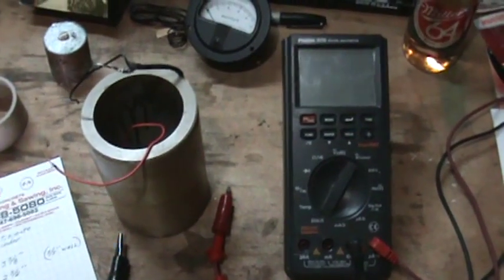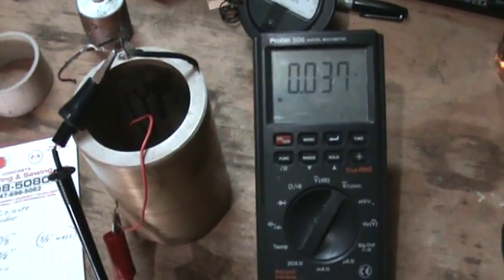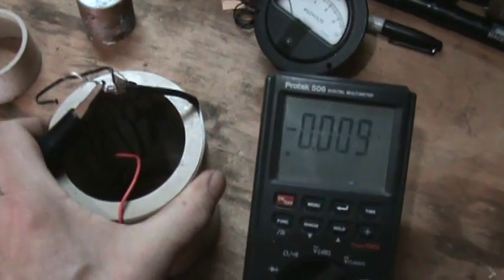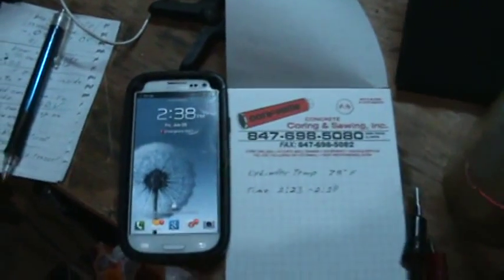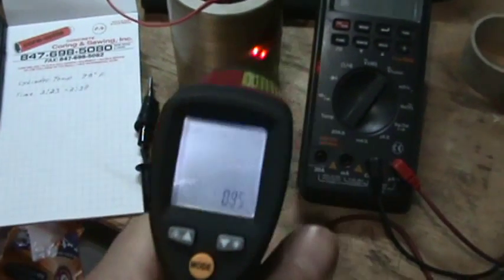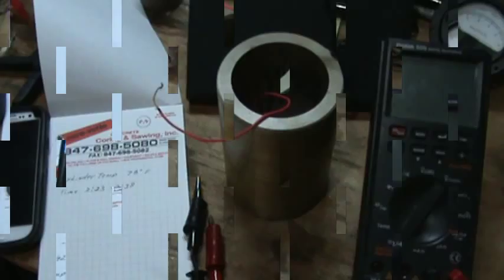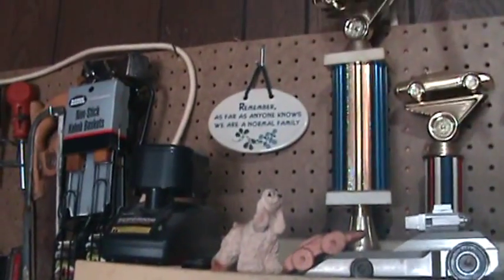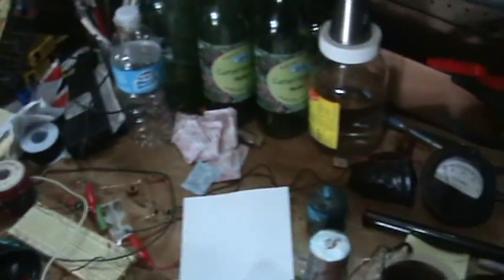Barium Titanate experiments free energy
Just a few experiments with barium titanate cylinder.  I forgot to show on the video, after taking the cylinder out of the freezer its temperature was at 25 deg F.
Barium titanate is the inorganic compound with the chemical formula BaTiO3. Barium titanate is a white powder and transparent as larger crystals. Titanate is a ferroelectric ceramic material, with a photorefractive effect and piezoelectric properties.
Here are a few links to John Hutchison's work with Barium Titanate cylinders.

These are Johns Japan device.